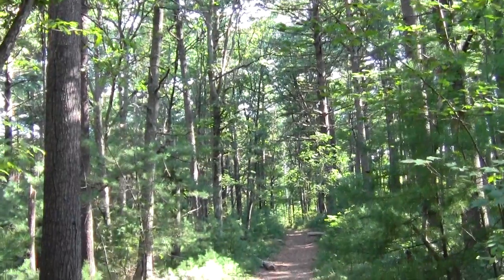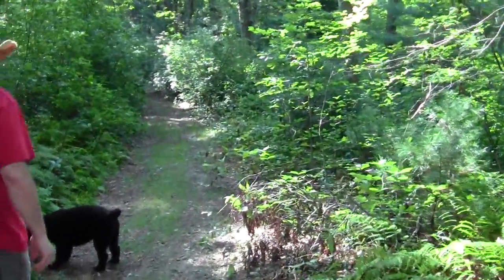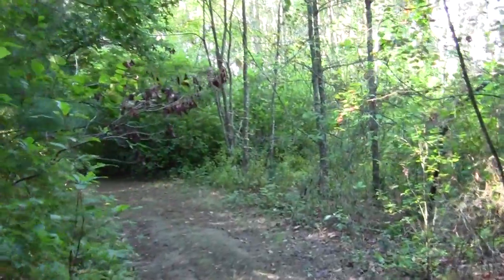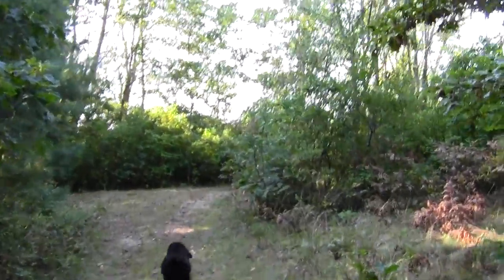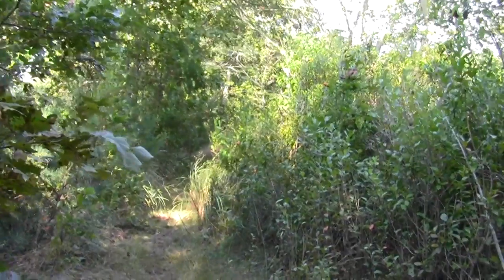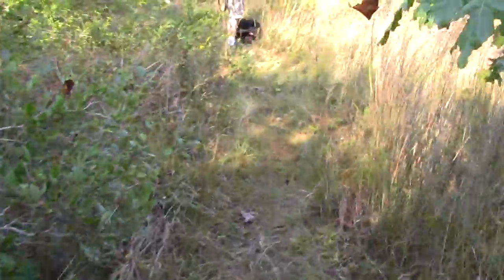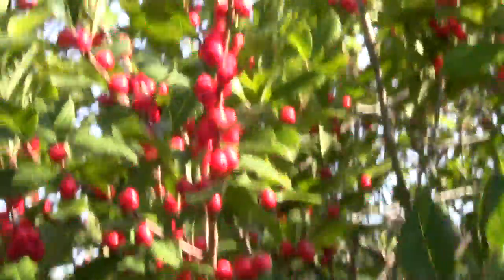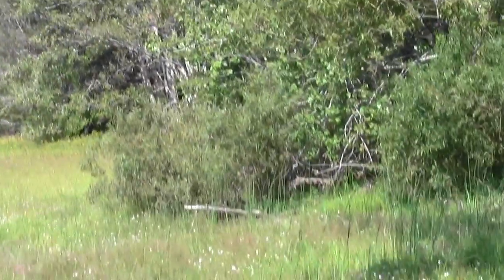Town Trails Pembroke MA: Veterans Commemorative Forest Part 1.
This covers the shoreline elements of the forest where it meets Silver Lake.